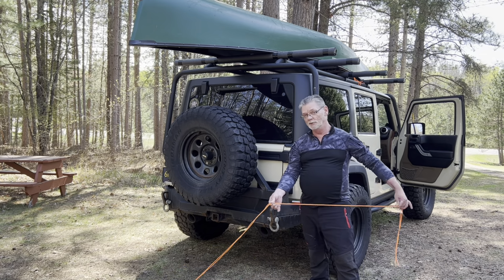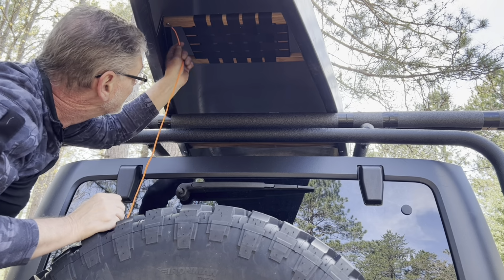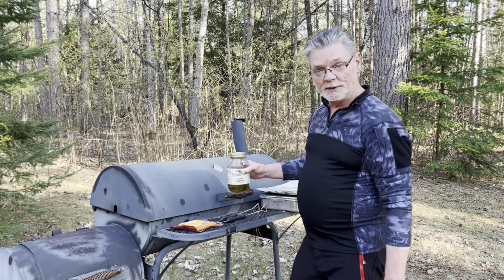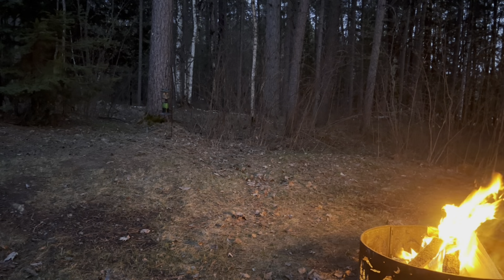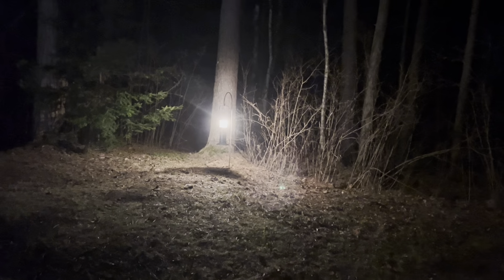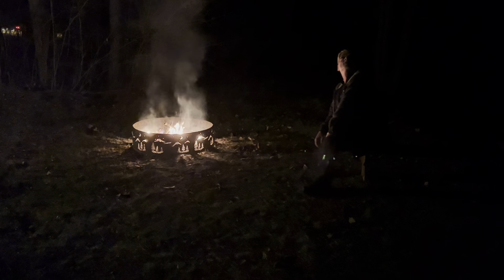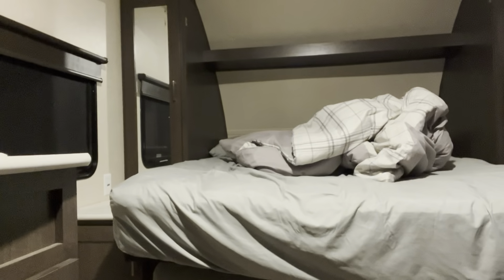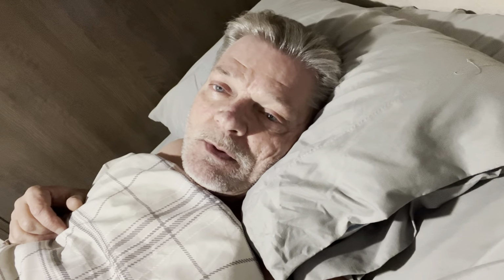CANOE ON,COOKING,AND CAMPER CLEAN OUT CAMP!😉